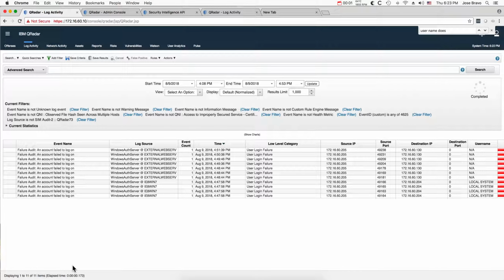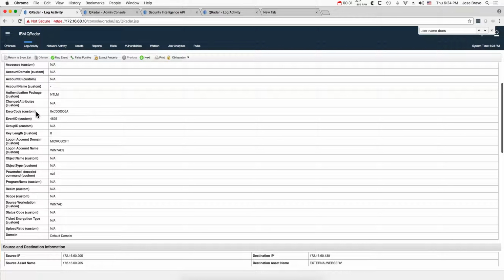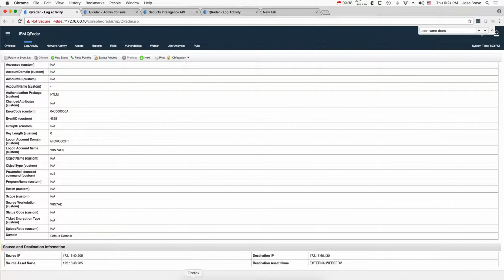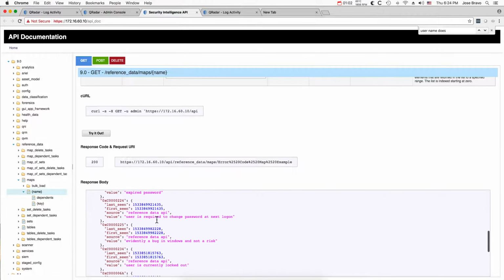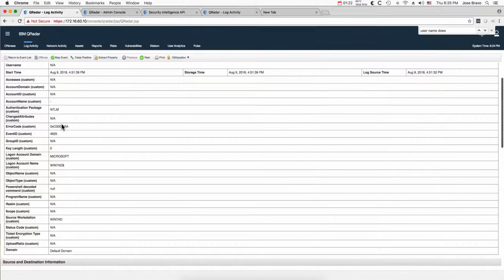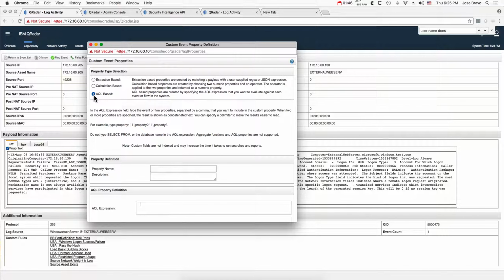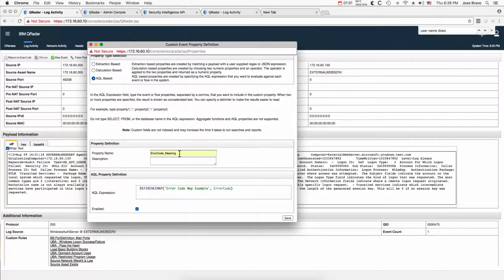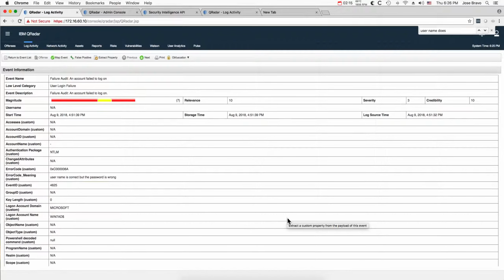QRadar AQL Custom Properties